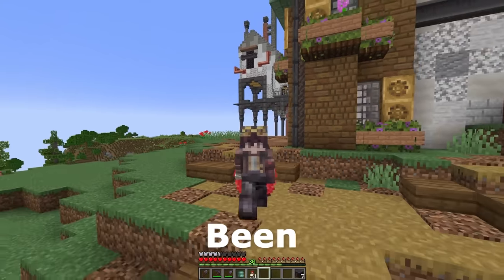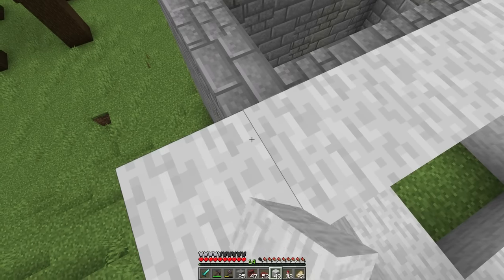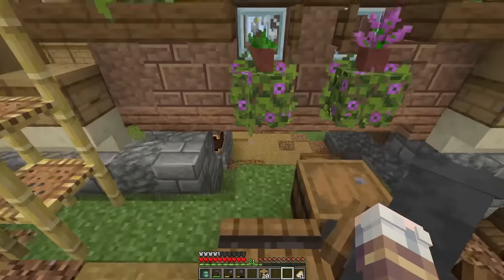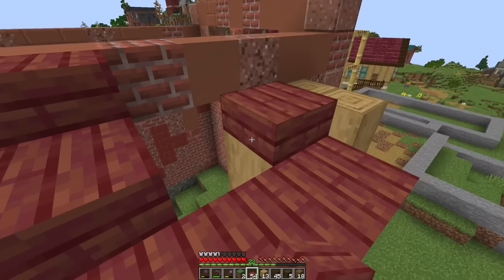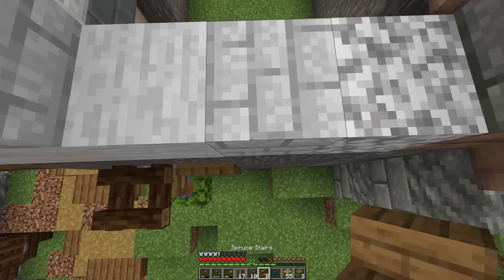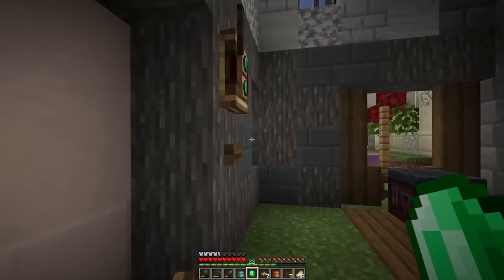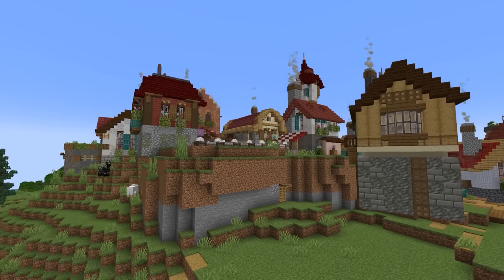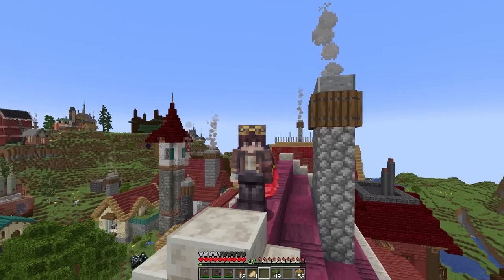I TRANSFORMED a VILLAGE in Minecraft Create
Thanks to @JustGlotz  for the redstone help!

0:00 Intro
0:15 Village Removal
1:30 Planning
2:30 Building
13:54 Villager Breeder
14:55 Building
17:25 Villager Systems
21:30 Building
27:00 Detailing
29:18 Outro